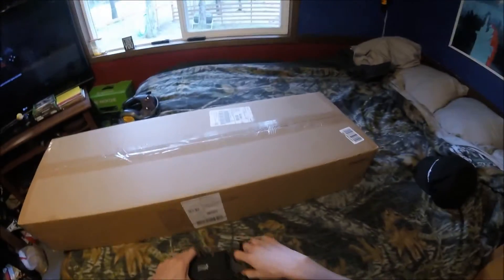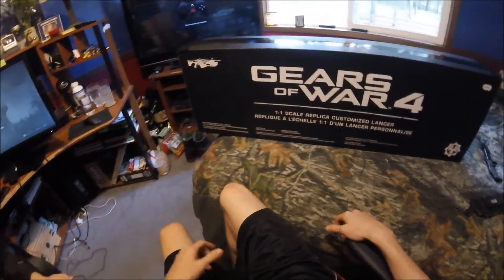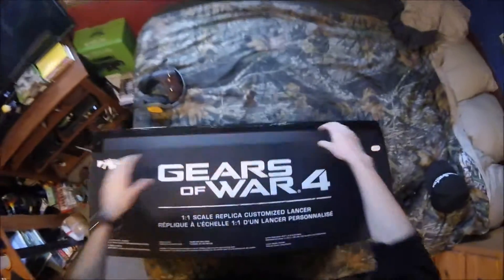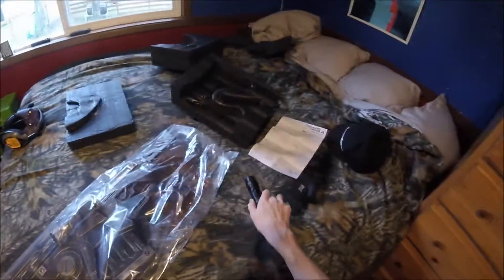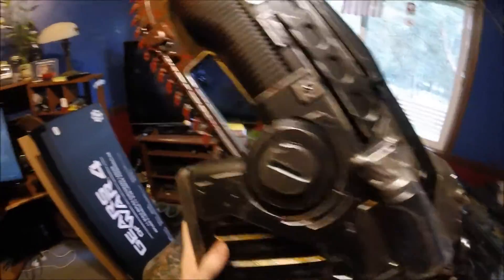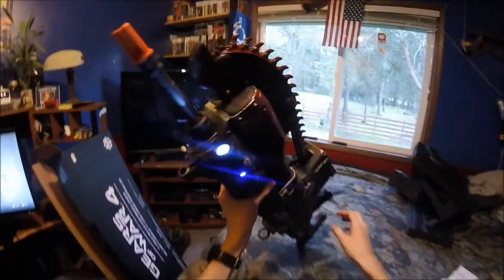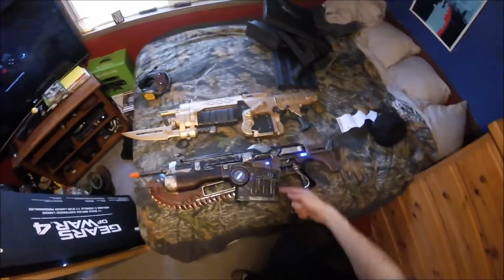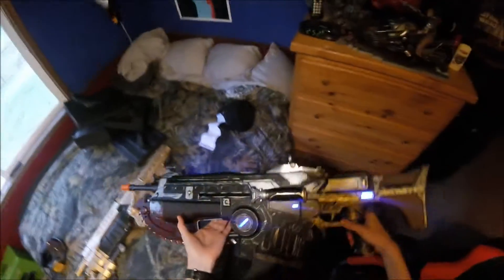Gears of War 4 Customized Lancer Prop Replica *Unboxing*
This thing is sawesome.

Like the video and leave a comment for free hugs!